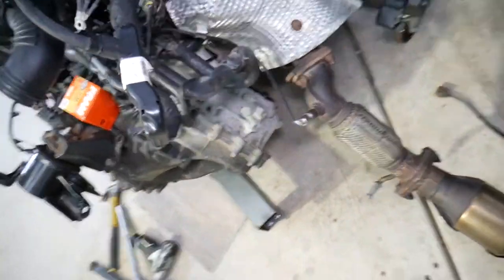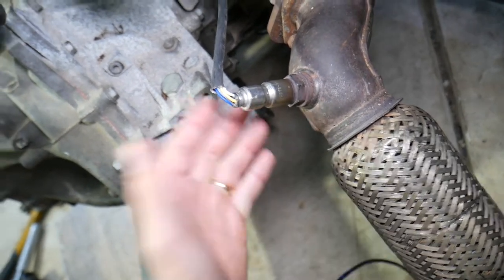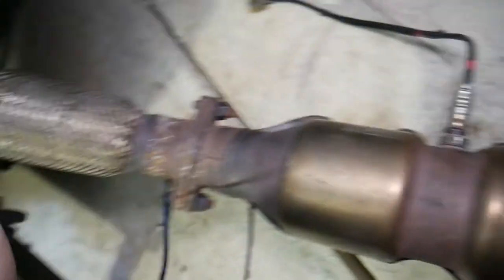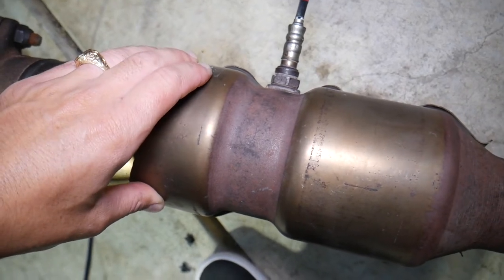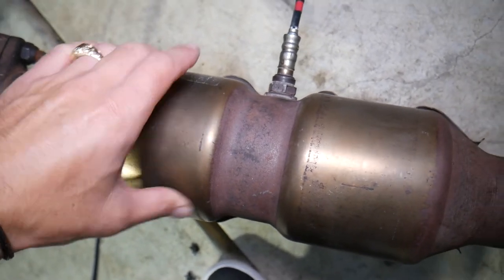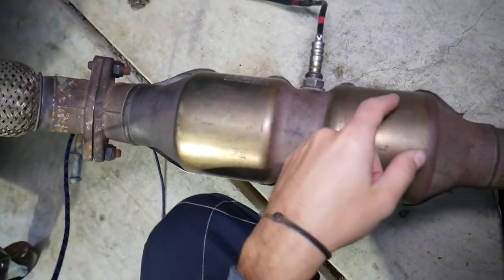CODE P0420 CHECK ENGINE LIGHT ON FIX HYUNDAI KIA, CATALYTIC CONVERTER FIX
If you have Hyundai Sonata and you have check engine light and code P0420 Catalyst Efficiency Below Threshold Bank 1 and you want to know what could cause Hyundai Sonata to have code P0420 Catalyst Efficiency Below Threshold Bank 1 in this video we will explain that. We demonstrated what could cause Hyundai Sonata to have code P0420 Catalyst Efficiency Below Threshold Bank 1 on 2013 Hyundai Sonata but the video may be helpful on:

Products that we use and recommend:
► Catalytic Converter